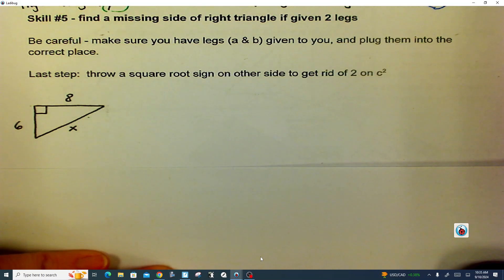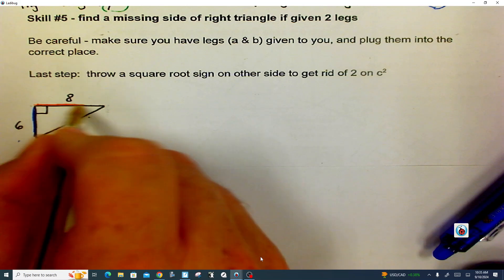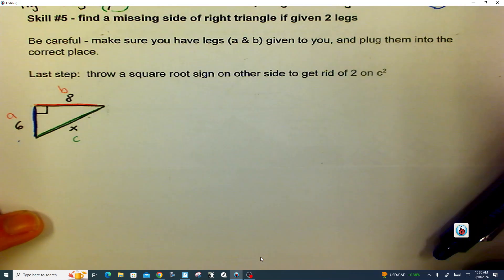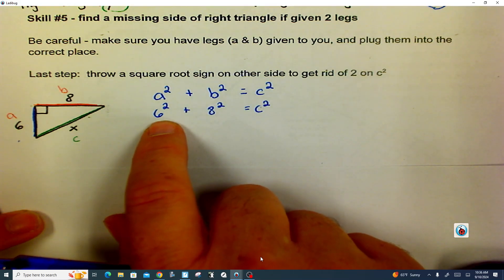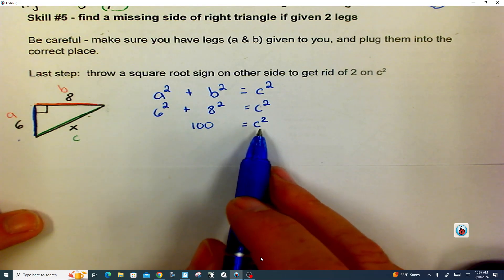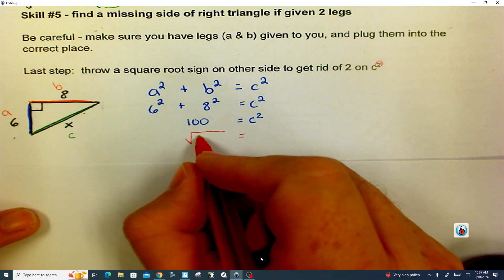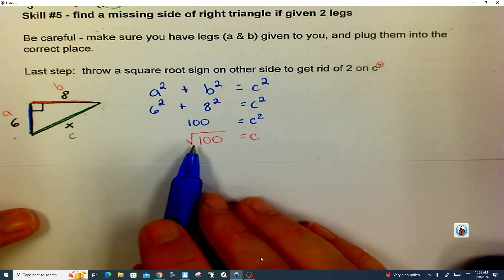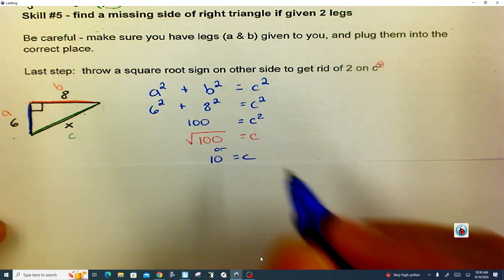Rotate - Skill #5 - Unit - 2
If you have 2 legs given (a & b) of right triangle, how do you find the hypotenuse (c)?

Step by step explained looking at one problem.